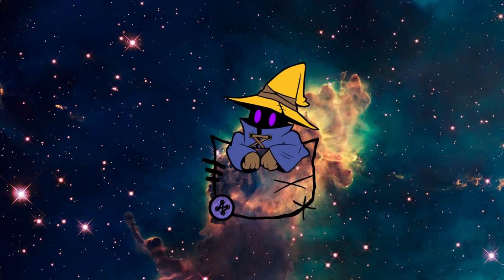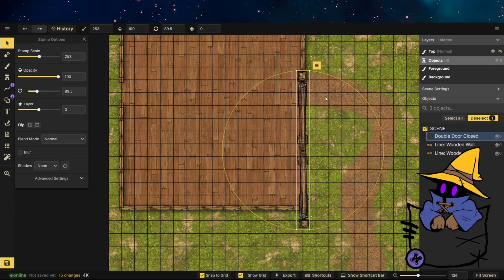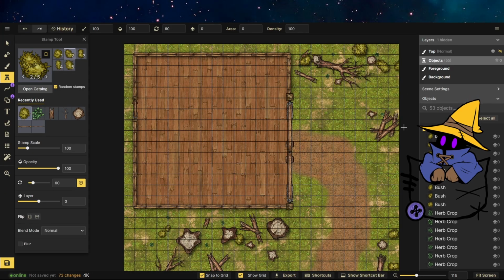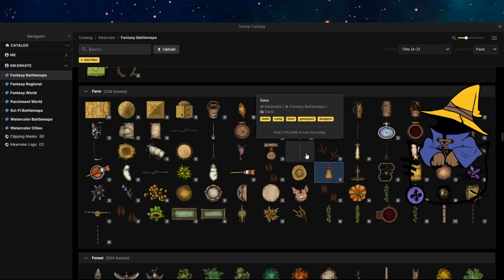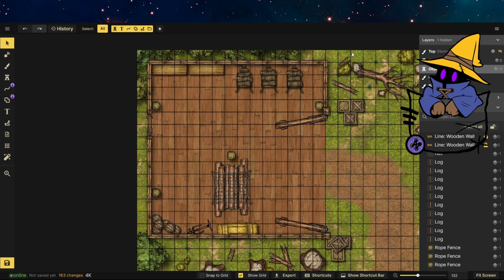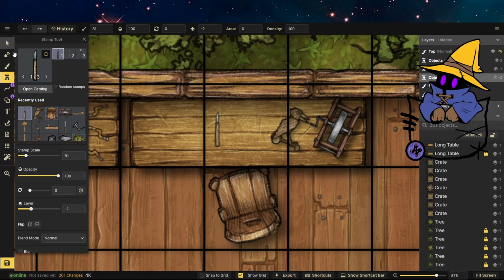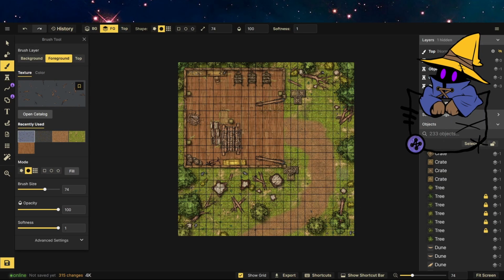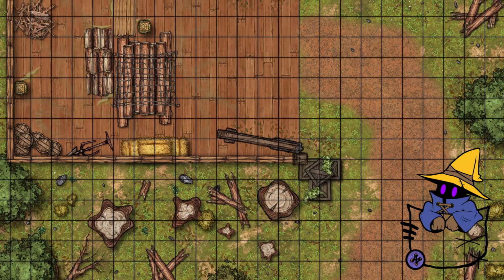Creating a Simple D&D Map That Looks Amazing-Step by Step Guide!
Join me as I design a simple but effective Dungeons & Dragons map using Inkarnate! Whether you’re a new DM or just looking for quick map ideas, I’ll walk you through the process from blank map to a ready-to-use adventure map. Perfect for enhancing your campaigns and bringing your world to life

My Patron is LilDM Maps all maps are Free$$$$

 Tools Used: Inkarnate
 Tips for beginners
 Map design ideas for D&D